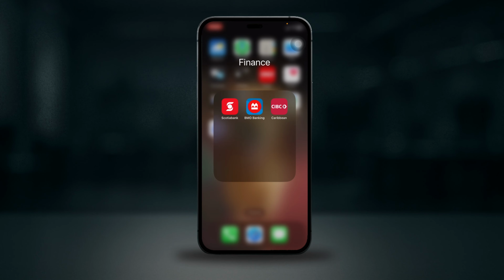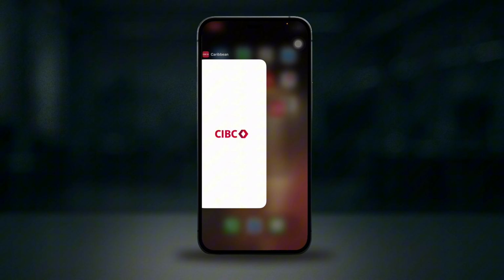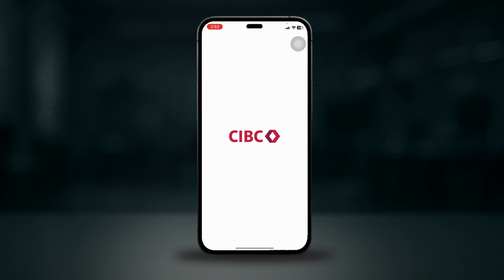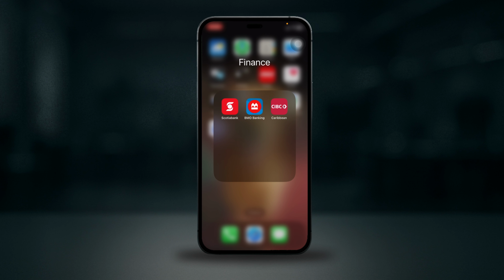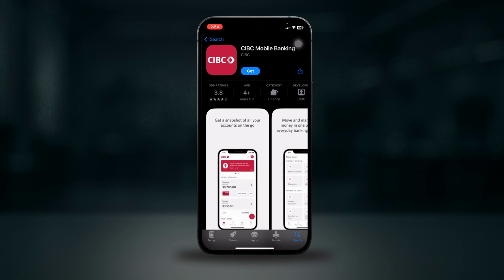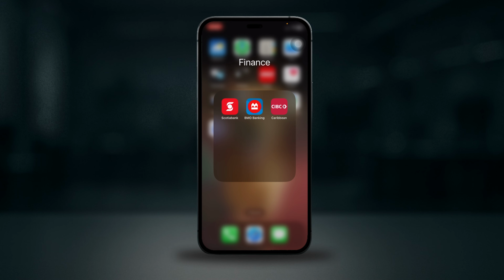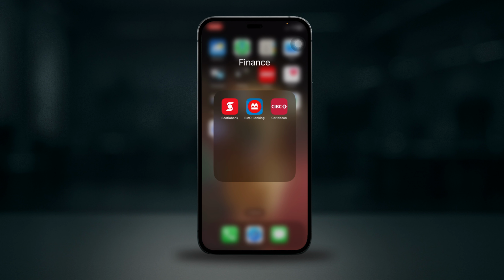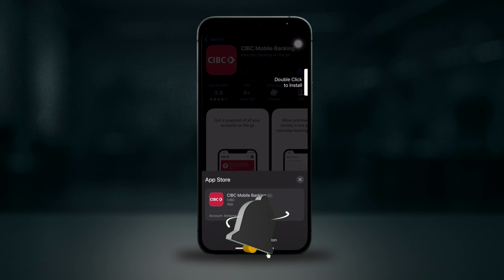How to Fix CIBC App Not Working on Phone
This video explains how to fix the CIBC app not working on your phone. If the CIBC Mobile Banking app won’t open, crashes, freezes, or features are not loading on your device, this step-by-step guide covers the most common causes and effective solutions.

CIBC app issues on phones can happen due to outdated app versions, device compatibility problems, network issues, or temporary system outages.

In this video, you’ll learn:

Why the CIBC app may not be working on your phone

How to fix CIBC app issues on iPhone and Android

Checking internet connection and device compatibility

Updating, clearing cache, or reinstalling the CIBC app

What to do if CIBC services are temporarily unavailable

This tutorial applies to CIBC Mobile Banking users on iOS and Android.